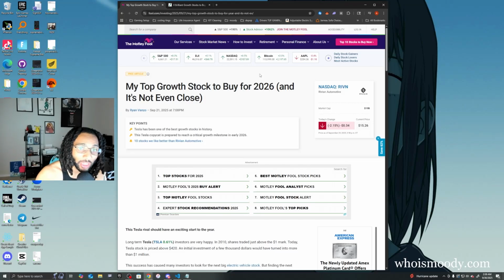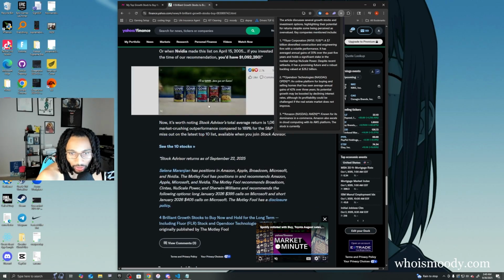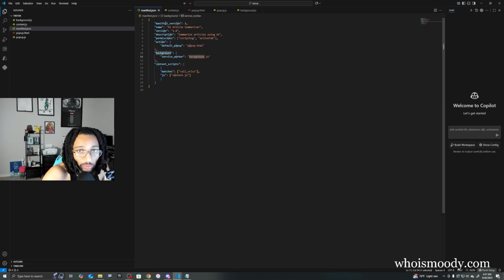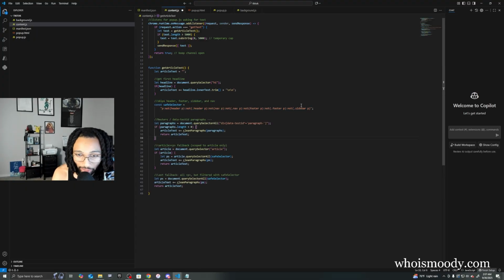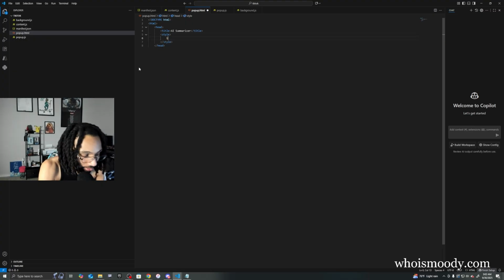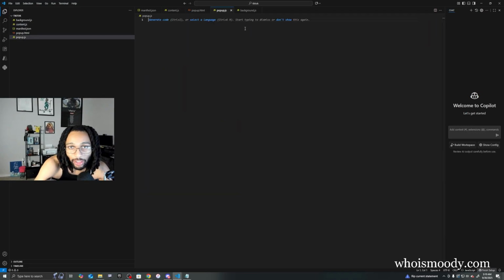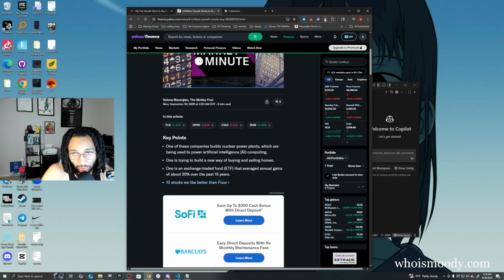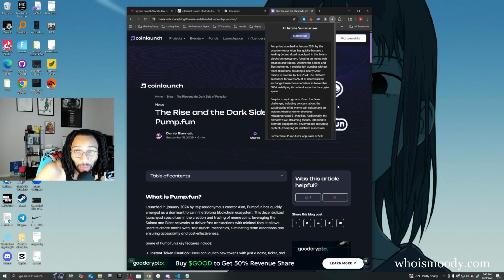How to make an A.I Article Summarizing Web Extension with JavaSscript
This video is a tutorial on how to make a A.I Article Summarizing Web Extension using JavaScript.